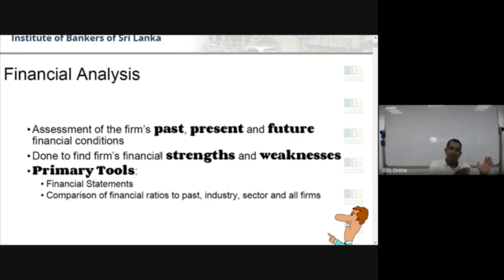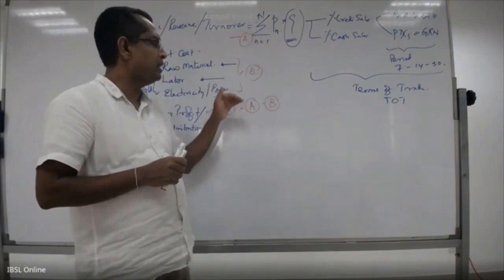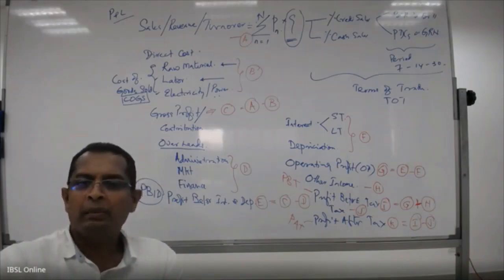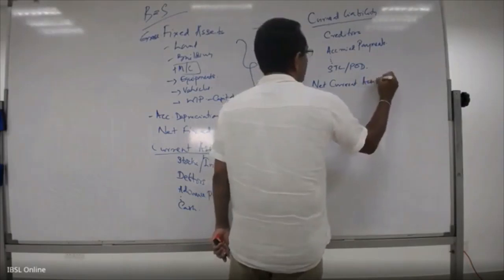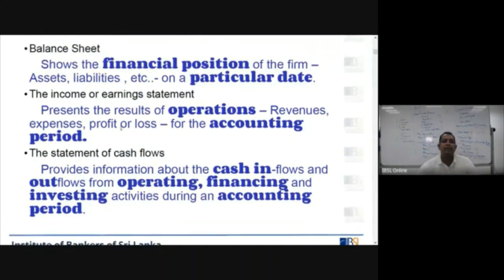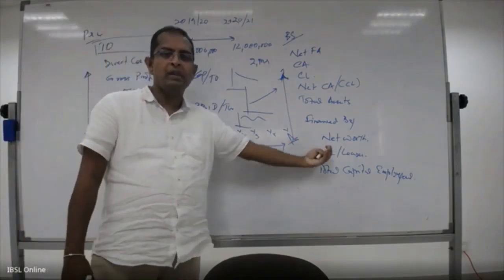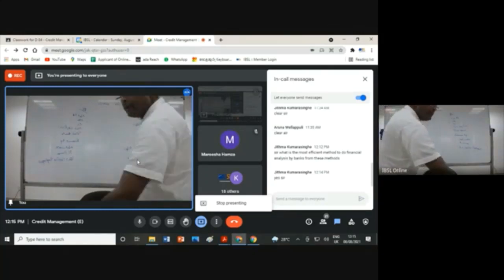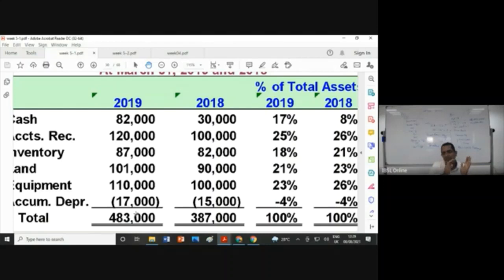D04 E 212 V 08 08 2021